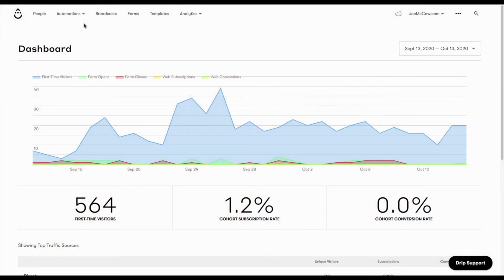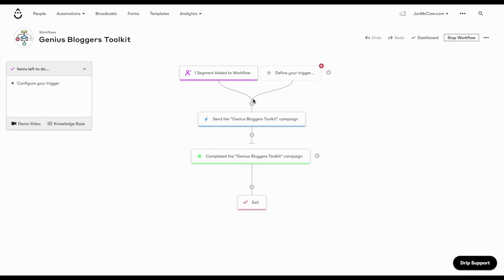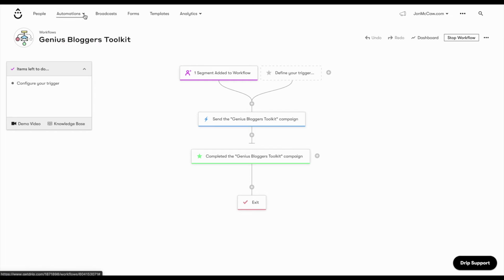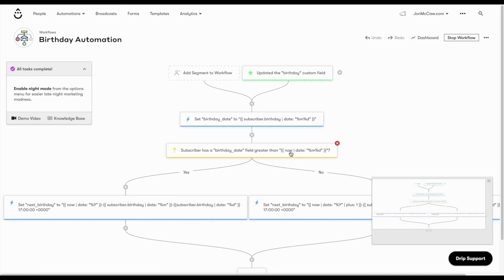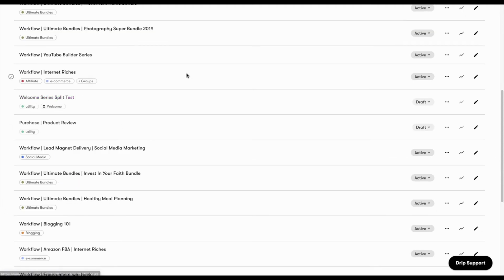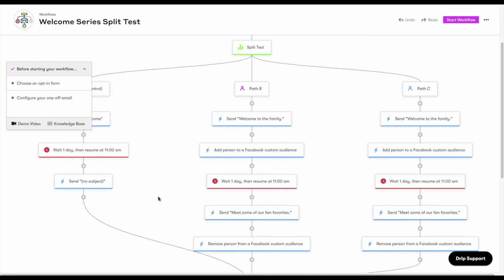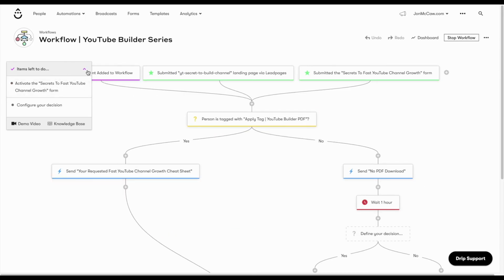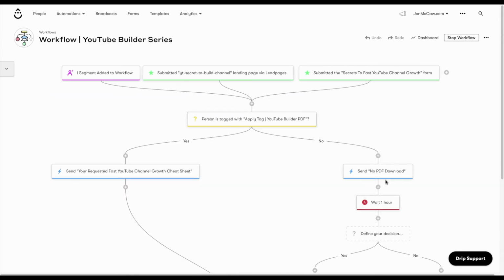Best Email Autoresponder for Bloggers (7/21)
Best Email Autoresponder for Bloggers.  That's what we are talking about now!

Some of the popular email systems are good.  I'd like to show you that an autoresponder for bloggers is necessary to be a succesful blogger.  However, not all autoresponders are created equal.

Grab your copy of may FREE PDF “How to setup and master Drip” - link is in the description on the FIRST video in this series